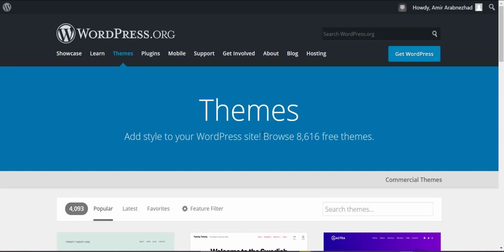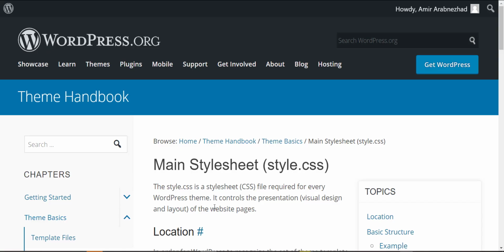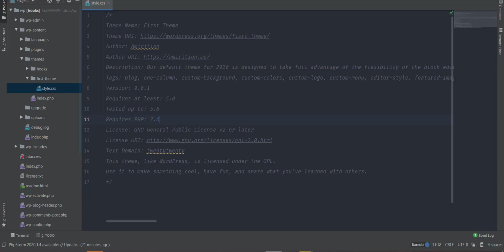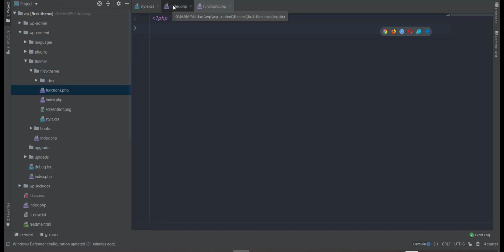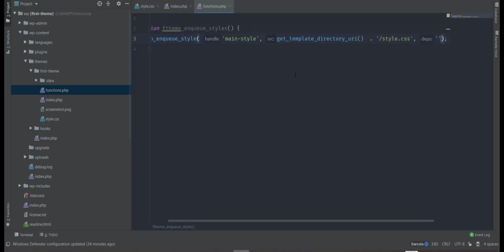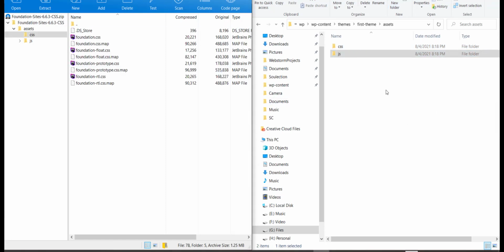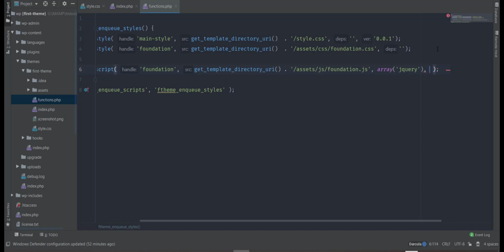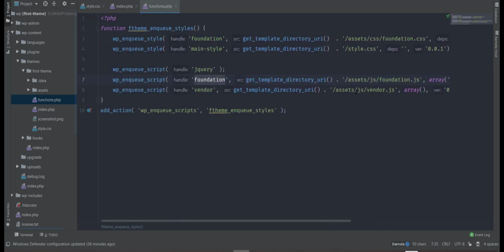First Steps For Creating Your Custom WordPress Theme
There is a lot of WordPress theme in the market. You can use them but what if you want to create your own custom theme?
Do you have a great idea for a theme and don't know how to develop your theme?
In this video we will see the first steps for creating a custom WordPress theme.
We will get familiar with using styles and scripts and will also learn how to use a front-end framework in our theme.
In next videos we will add features to our theme as we move forward.